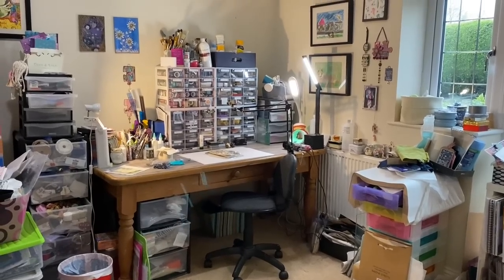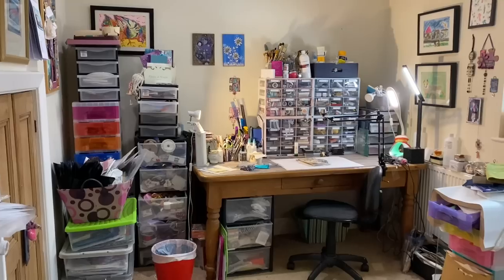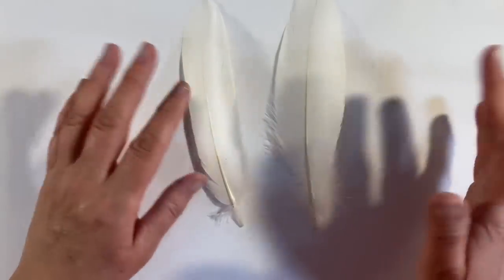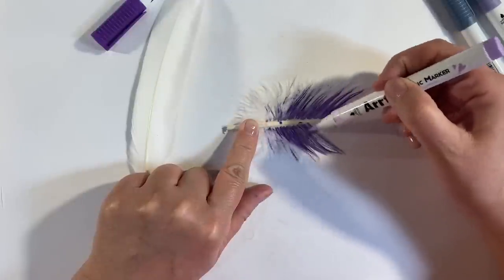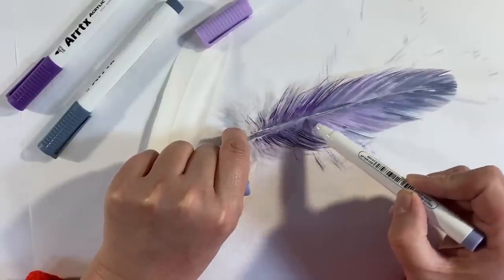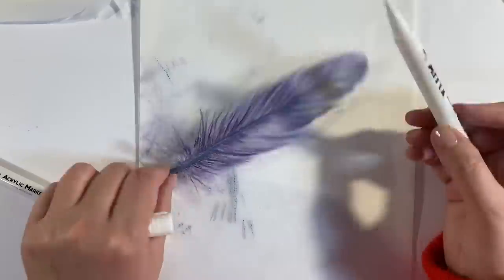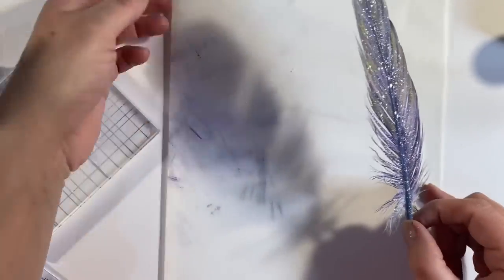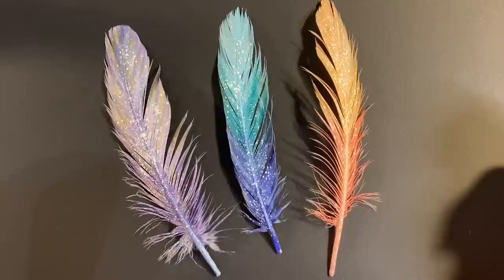Craft Room Peek / Meet Toby The Miniature Dachshund / Quick & Easy Feather Embellishments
The Mixed Media Emporium is a weekly prompt related Facebook Group where you can join in and share your prompt related ideas.

(Please remember to answer the 4 entry questions or your request will be declined)

If you enjoyed this video I’d very much appreciate a 👍 and a kind comment.